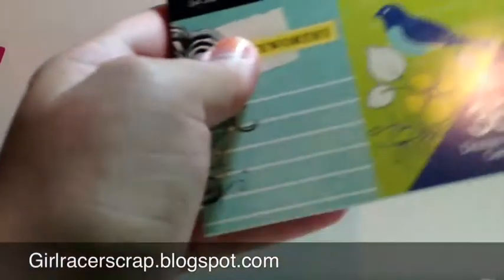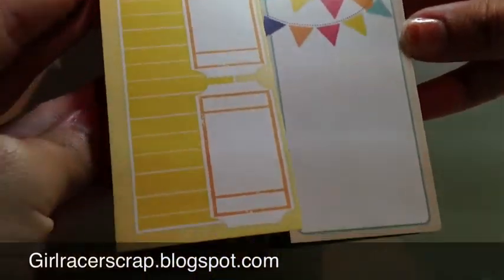Target Haul pt 2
The second part of my target haul